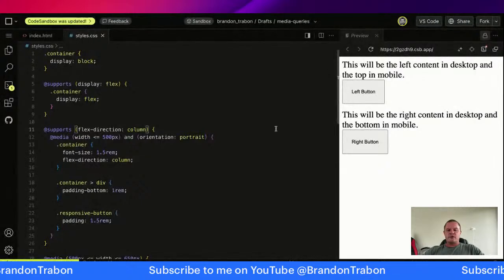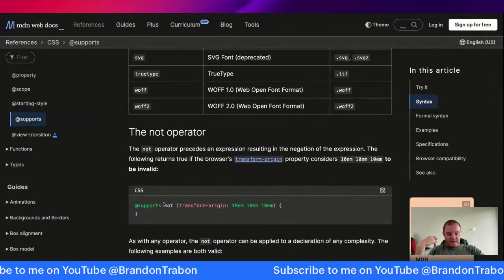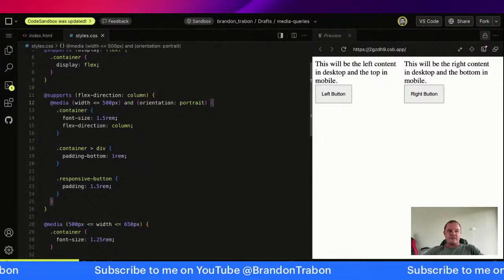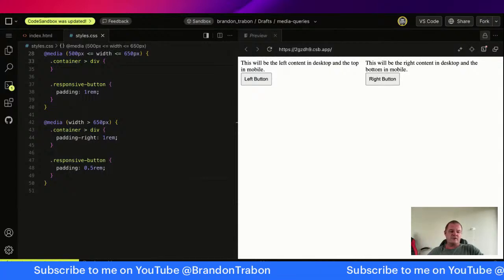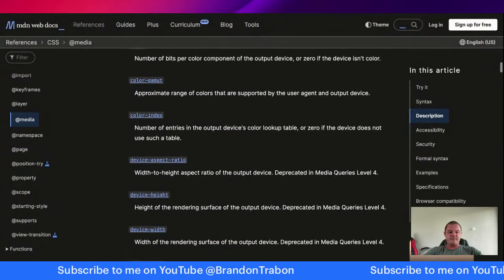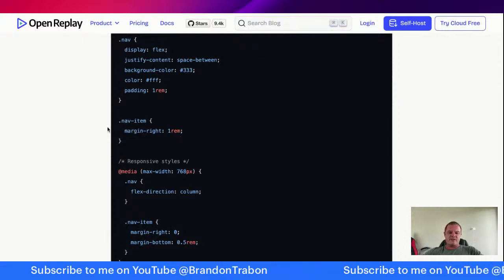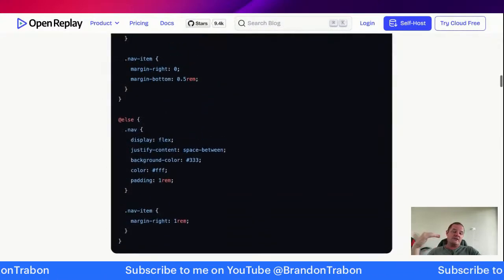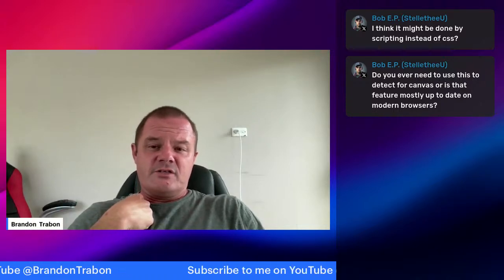CSS Media Queries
In this stream we will be talking about the way to use the new media query syntax, and what's coming in the future.